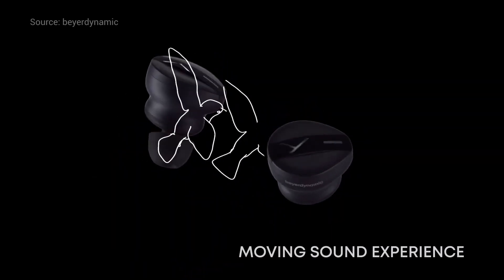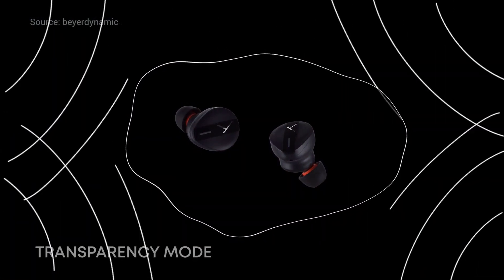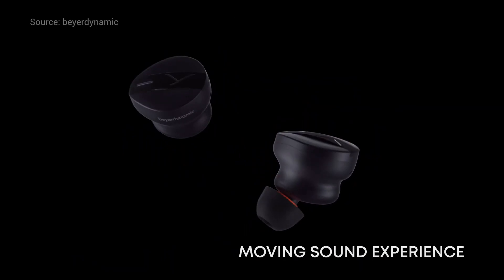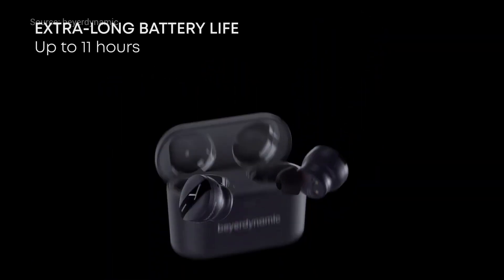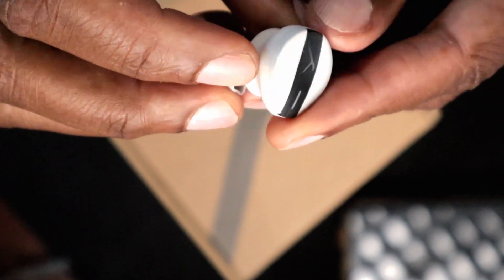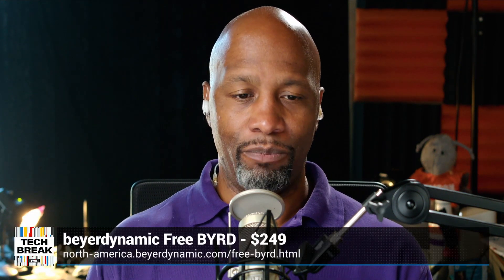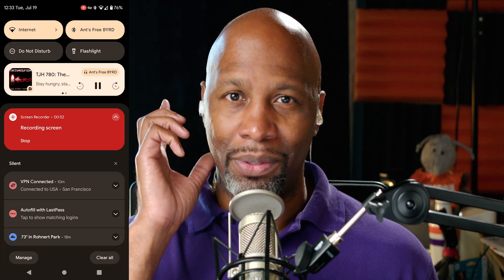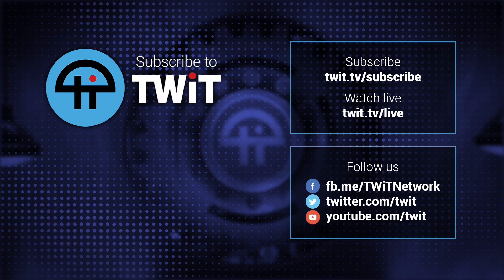New Beyerdynamic FREE BYRD ANC Earbuds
Ant Pruitt demos the newest true wireless (TWS) earbuds from Beyerdynamic. The Free Byrd earbuds offer active noise cancelling (ANC), low latency and high quality sound in earbuds.